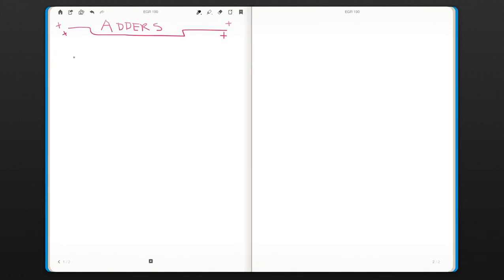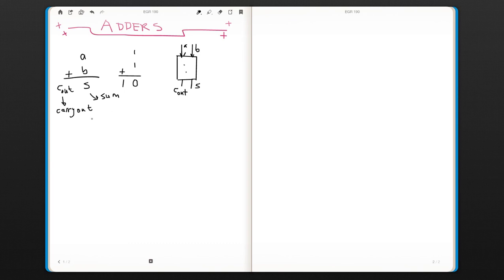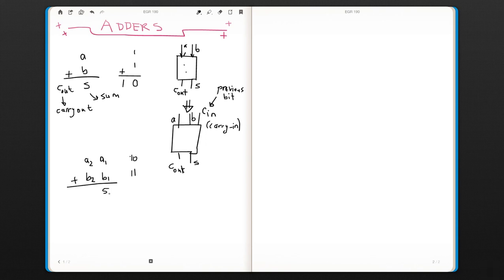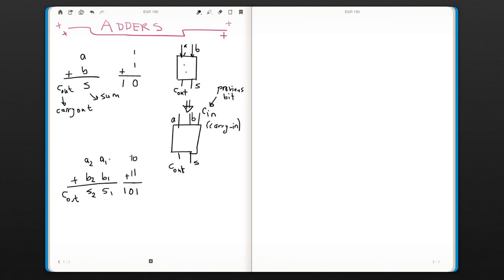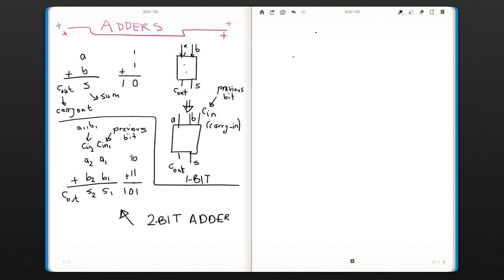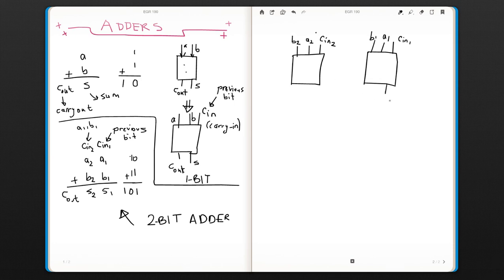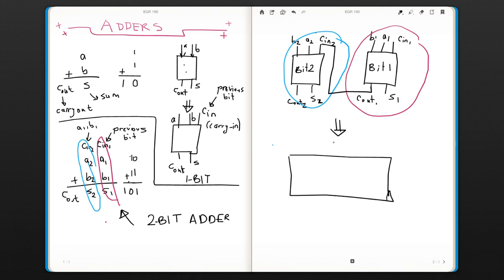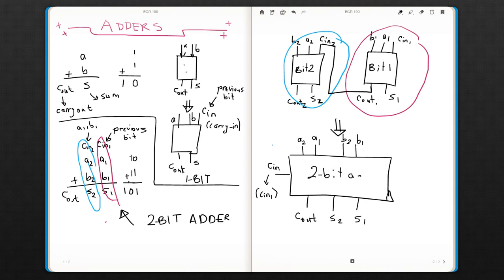Adders (EGR 190: Digital Circuits, week 7 #3)